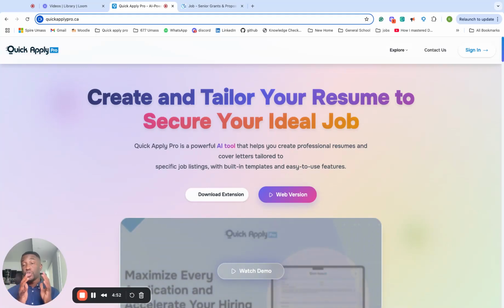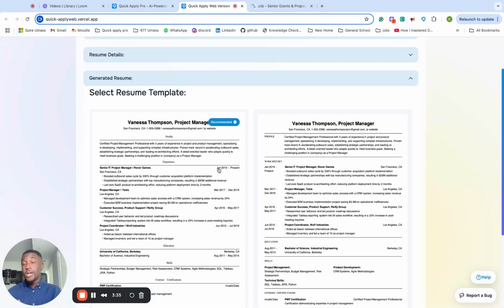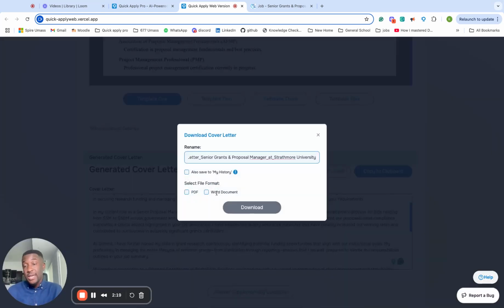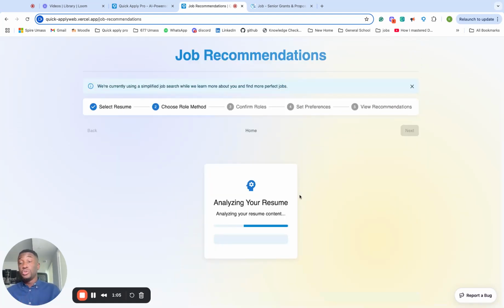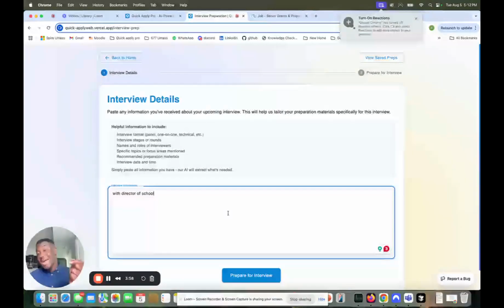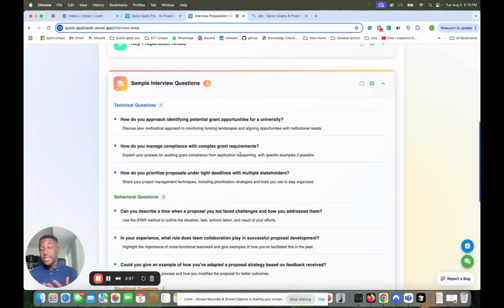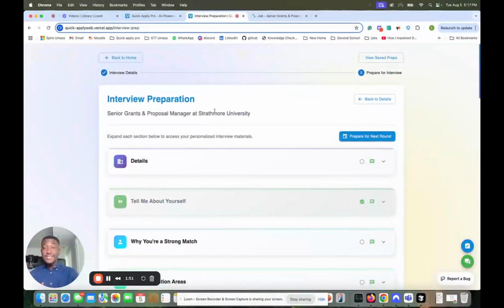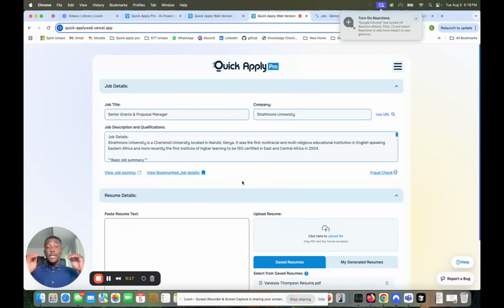How to Use Quick Apply | AI Job Extraction, Resume Builder & Interview Tools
Streamline your job search with Quick Apply — the AI tool that helps you apply faster and smarter.

Easily extract job details by:
• Pasting the job description
• Posting a job link
• Using our Chrome extension on top job boards

Then instantly:
✅ Create tailored, ATS-friendly resumes & cover letters
✅ Grade and improve your resume
✅ Prepare with our Interview Prep feature
✅ Verify job listings and research salaries
✅ Discover recommended jobs that fit your resume